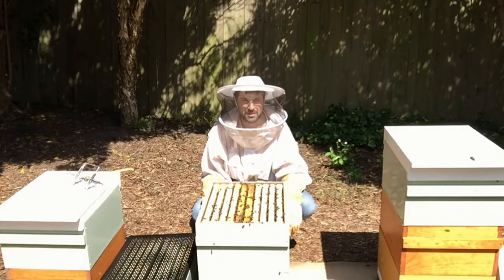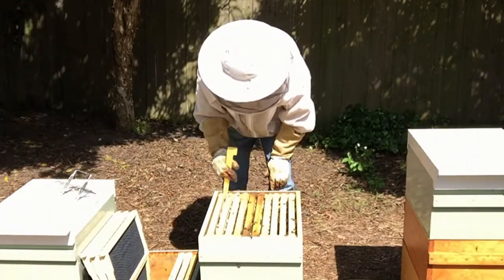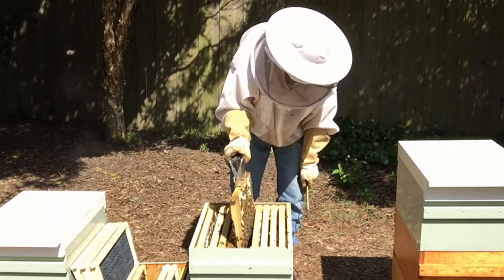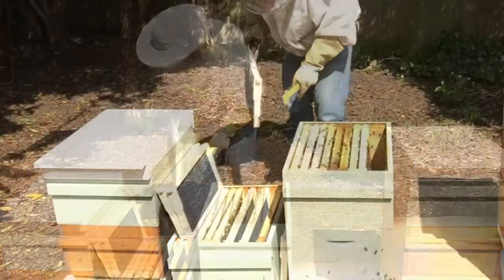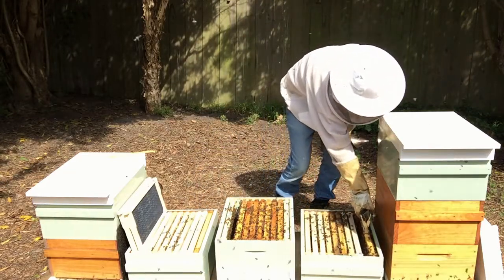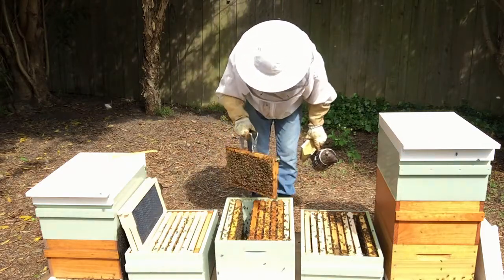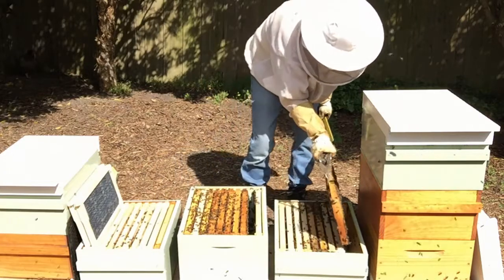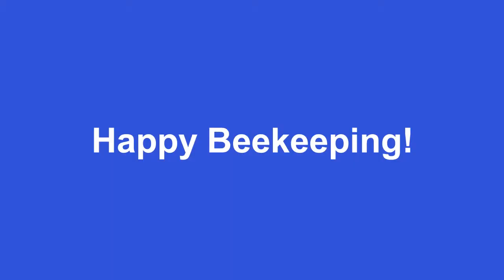OSBN using only Foundation - 3rd Inspection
This video shows the 3rd Inspection of Opening the Sides of the Brood Nest (OSBN) using only Foundation. It shows adding a third Box on top of a Queen Excluder by moving up 4 Drawn Frames with Necatar/Pollen. Then making sure there is 2 Frames of Foundation in each Box on each Side of the Brood Nest.

Opening the Sides of the Brood Nest (OSBN) is a Swarm Prevention method.
During Swarm Season:
- Place empty/undrawn frames on the outer edges of the Brood Nest.
- Trigger wax making with a Partial Foundation/Foundationless Frame (OSBN Frame).
- Maintain at least 2 empty/undrawn frames in every box throughout Swarm Season.
- Move honey frames up and out of the Brood Box(es).
- Can start as soon as Drones are being raised.

During Main Flow
- Maintain at least 2 empty/undrawn frames in every Super